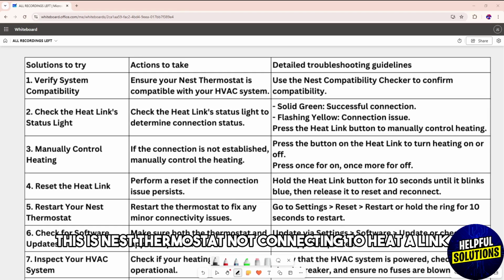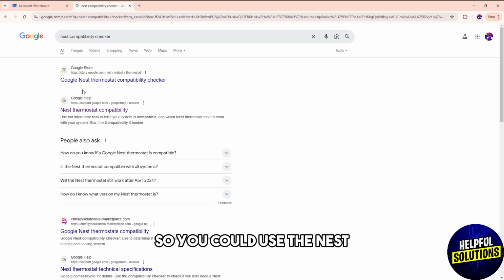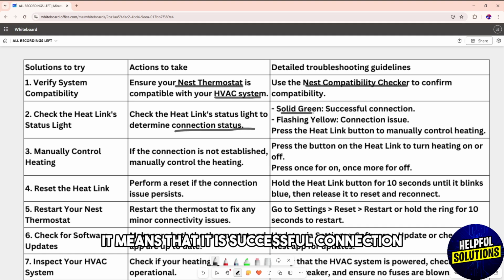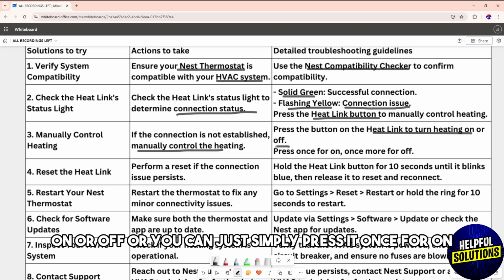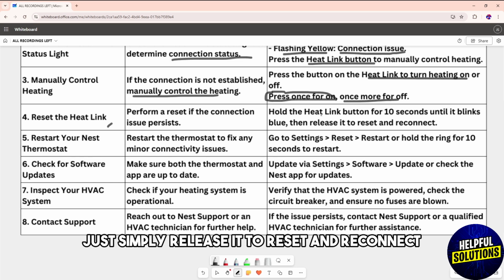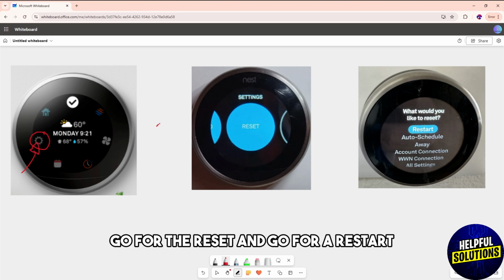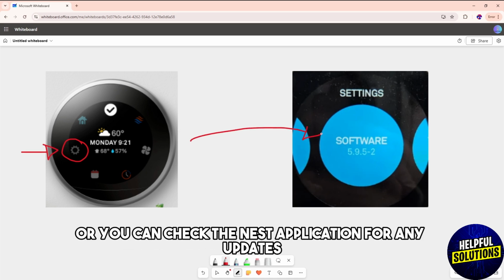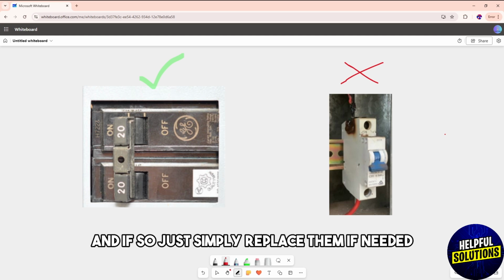How To Fix Nest Thermostat Not Connecting To Heatlink (Simple Troubleshooting Guide To Try)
How To Fix Nest Thermostat Not Connecting To Heatlink (Simple Troubleshooting Guide To Try). In this video tutorial I will show you how to fix Nest Thermostat not connecting to heatlink.